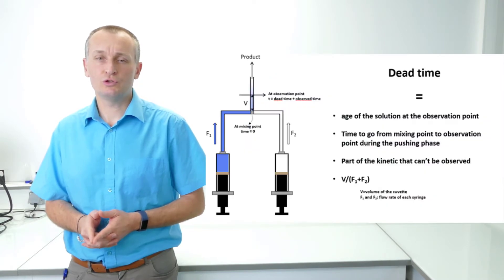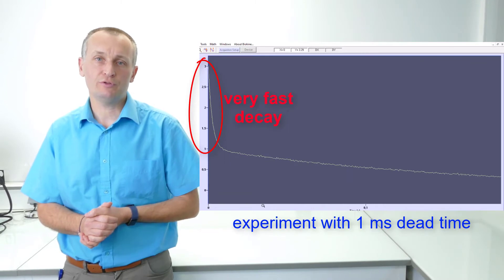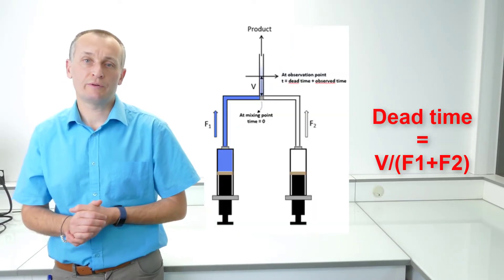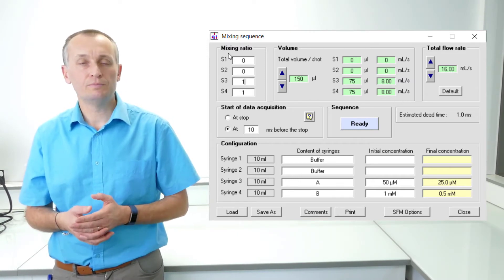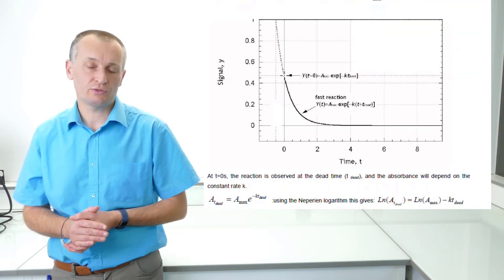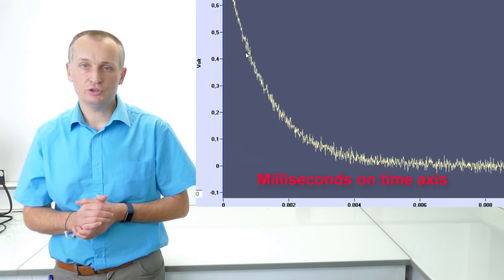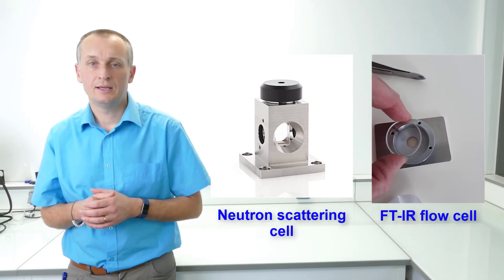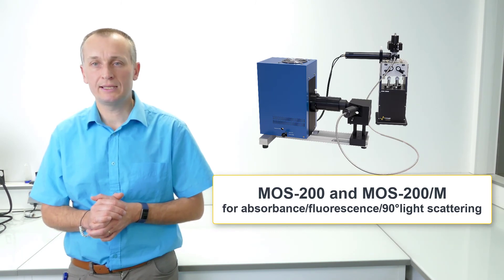What is dead time in Stopped-flow ? - Kinetic - BioLogic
All what you need to know about dead time in stopped-flow experiment: definition, importance, calculation…